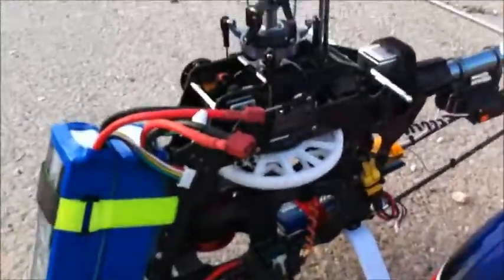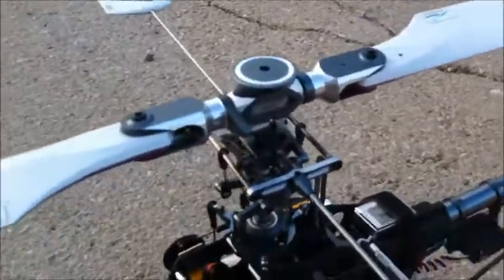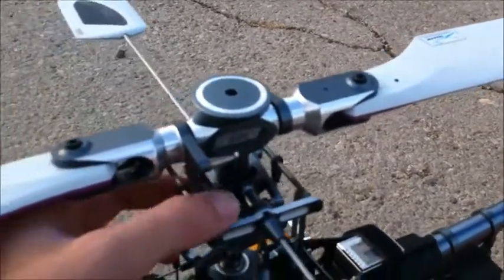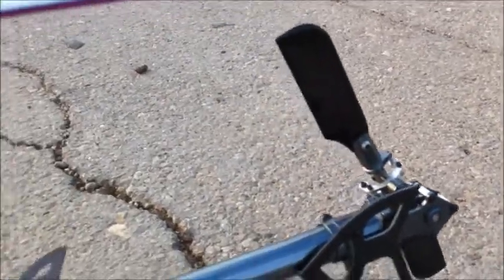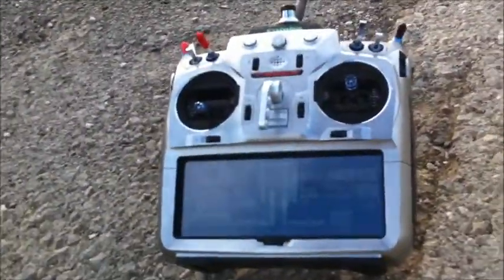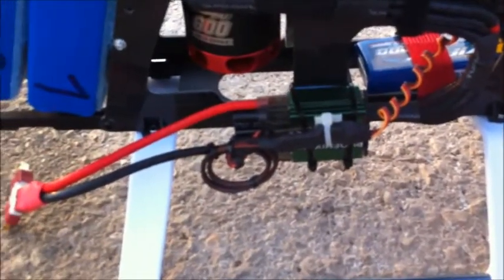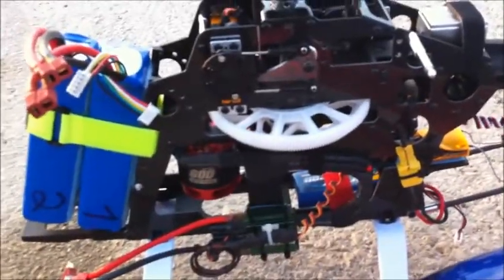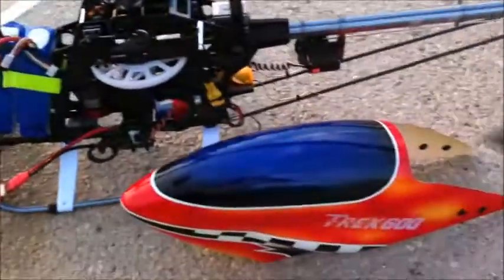HK600 GT flight #4 + explaination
This is flight #4 of my new HK-600GT heli, with a short explination about the setup also included.

Happy watching !

Heli setup:
Turnigy T600 880KV motor / 15T pinion
CC ICE 100 ESC
8S Turnigy lipos
SWE 600mm blades / 95mm tails
SWE carbon paddles
Savox servos
Medusa 3.5A BEC
Logictech 6100 gyro+servo

Pilot: Lior I3DM Zahavi
Builder: Eitan Tzabari (My Uncle)